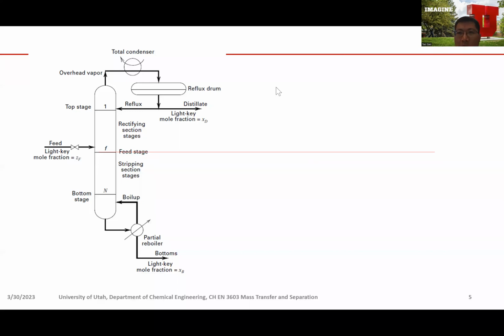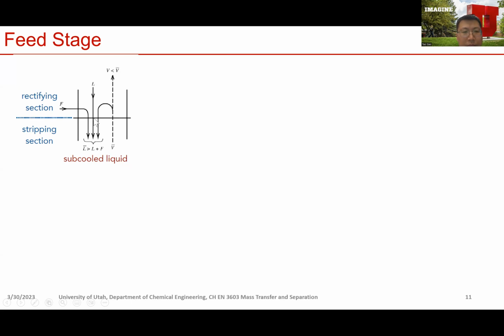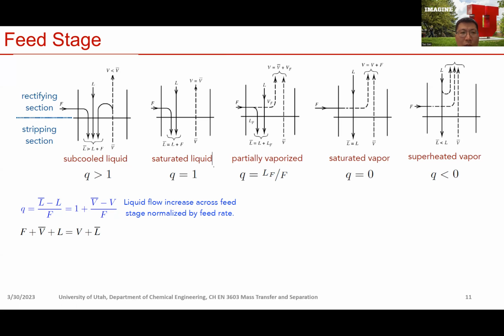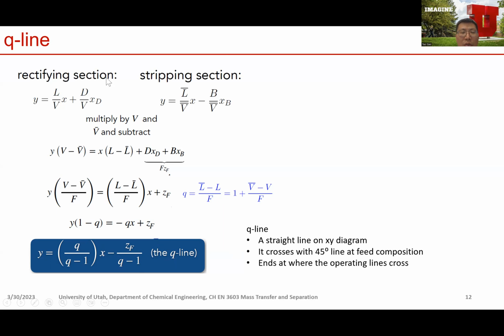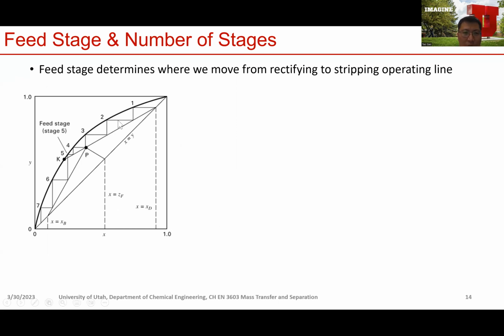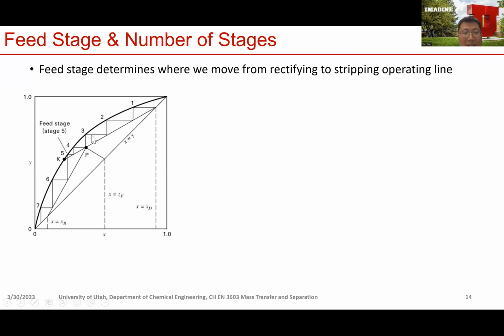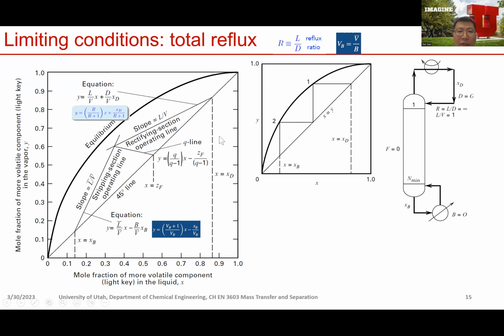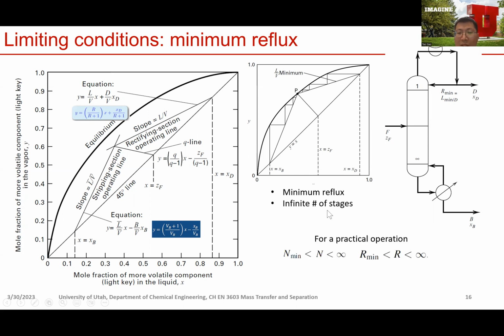March 29 part 2